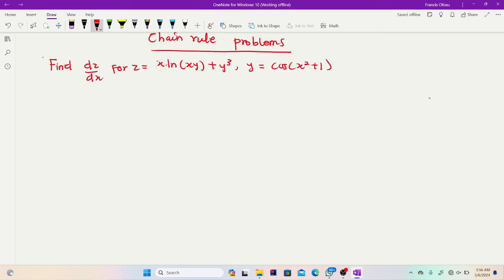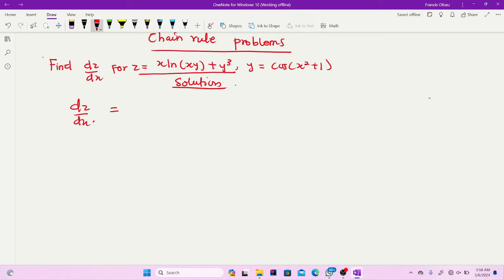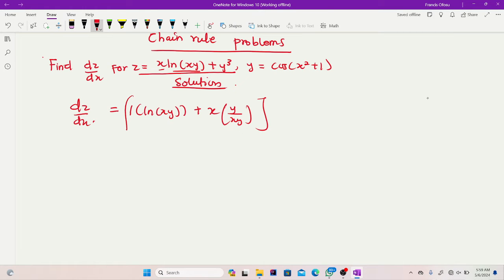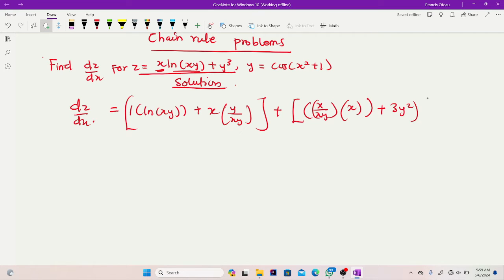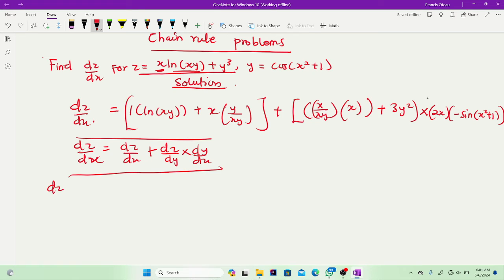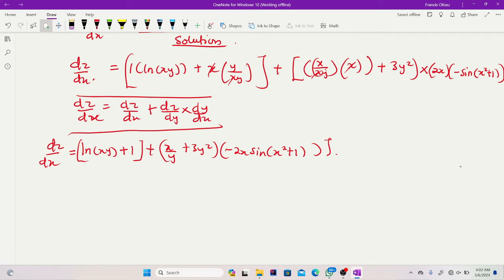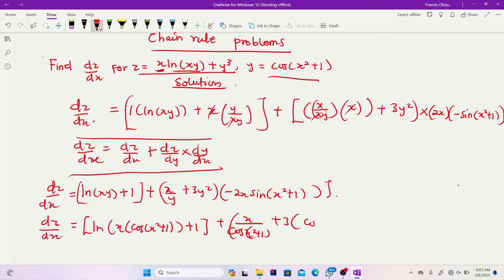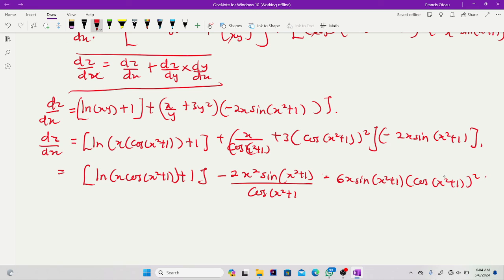Chain rule- multivariable functions (case 1) with solved examples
In the vast realm of calculus, the Chain Rule stands as a cornerstone, enabling us to navigate the intricacies of multivariable functions with finesse and precision. As we embark on this journey through mathematical landscapes, we are presented with a rich tapestry of concepts, each thread intricately woven into the fabric of understanding. Our exploration begins with a fundamental question: How do we unravel the complexities of functions that depend on multiple variables?

At the heart of this inquiry lies the Chain Rule, a powerful tool that allows us to dissect and comprehend the behavior of such functions. Imagine a chain, each link representing a function, interconnected in a web of mathematical relationships. The Chain Rule serves as our guide, illuminating the path forward as we traverse this intricate network.

To grasp the essence of the Chain Rule in the context of multivariable functions, we must first understand its underlying principles. At its core, the Chain Rule embodies the concept of composition, the art of combining functions to create new ones. Just as a skilled composer orchestrates a symphony from individual notes, we blend functions seamlessly, harnessing their collective power to unravel complex phenomena.

Consider a function f(x), where x represents a single variable. The Chain Rule dictates that the derivative of f(x) with respect to x is the product of the derivative of f with respect to its inner variable and the derivative of the inner variable with respect to x. Symbolically, this can be expressed as:

\[ \frac{d}{dx}f(g(x)) = f'(g(x)) \cdot g'(x) \]

Here, f'(g(x)) represents the derivative of the outer function evaluated at the inner function, while g'(x) denotes the derivative of the inner function with respect to x. This elegant relationship forms the foundation upon which we build our understanding of the Chain Rule.

As we extend our exploration to multivariable functions, the complexity deepens, but so too does the beauty of our mathematical journey. No longer confined to a single variable, our functions now depend on multiple parameters, opening new vistas of possibility and challenge. Yet, with the Chain Rule as our guiding light, we navigate this terrain with confidence and clarity.

In the realm of multivariable functions, the Chain Rule manifests in various forms, each tailored to the specific context in which it is applied. Case 1 of the Chain Rule addresses scenarios where the outer function depends on one variable, while the inner function depends on multiple variables. Here, the Chain Rule manifests as a delicate interplay between partial derivatives, each contributing to the overall derivative with its unique influence.

To illustrate Case 1 of the Chain Rule, let us consider a concrete example. Suppose we have a function f(u, v) = u^2 + v, where u = g(x) and v = h(x). Our goal is to find the derivative of f with respect to x. By applying the Chain Rule, we express this derivative as:

\[ \frac{df}{dx} = \frac{\partial f}{\partial u} \cdot \frac{du}{dx} + \frac{\partial f}{\partial v} \cdot \frac{dv}{dx} \]

Here, the partial derivatives capture the sensitivity of f to changes in each variable, while the derivatives du/dx and dv/dx quantify the rate of change of u and v with respect to x, respectively. Through this intricate dance of derivatives, we unravel the hidden dynamics of our multivariable function, shedding light on its behavior with unparalleled clarity.

As we delve deeper into the world of multivariable calculus, the Chain Rule reveals itself as a versatile and indispensable tool, permeating every facet of our mathematical endeavors. From the realms of physics and engineering to the abstractions of pure mathematics, its influence knows no bounds. Whether we seek to understand the trajectory of a particle in motion or the curvature of a manifold in higher dimensions, the Chain Rule stands ready to guide us on our quest for knowledge and understanding.

In conclusion, the Chain Rule serves as a beacon of insight in the vast expanse of multivariable calculus, illuminating the path forward with clarity and precision. Through its elegant principles and practical applications, we unravel the mysteries of complex functions, unlocking the secrets of the mathematical universe. As we continue to explore and innovate, the Chain Rule remains a steadfast companion, empowering us to conquer new frontiers and expand the boundaries of human knowledge.